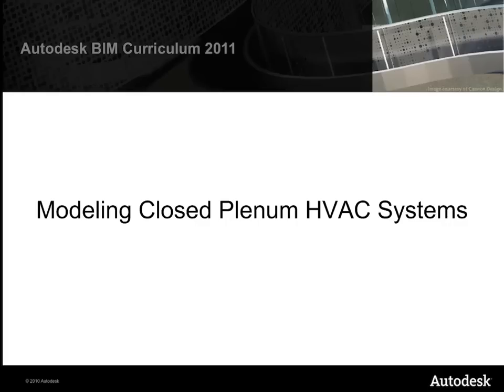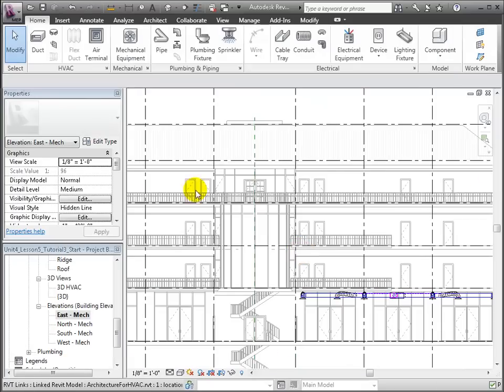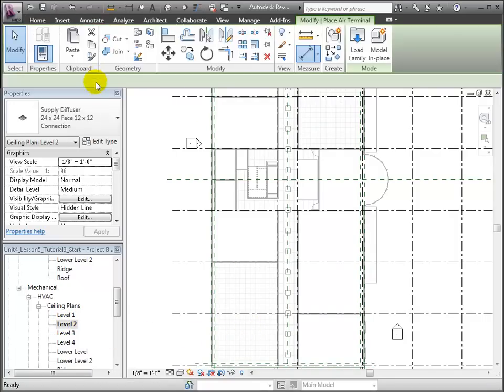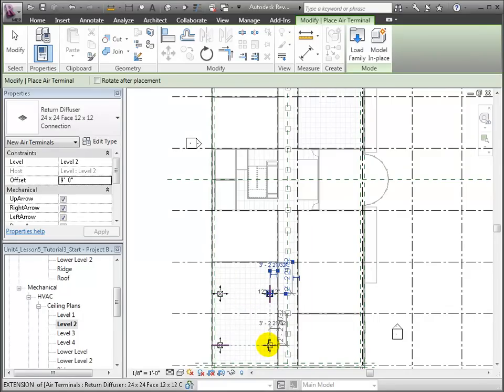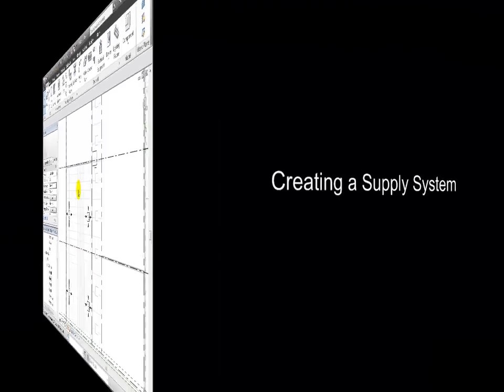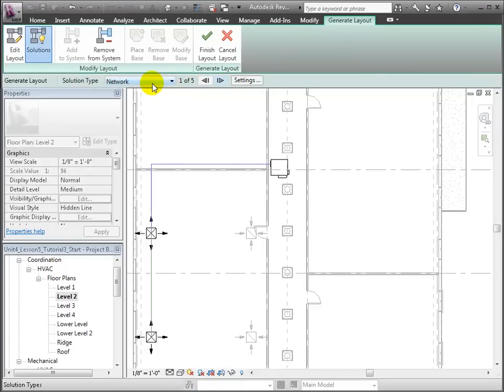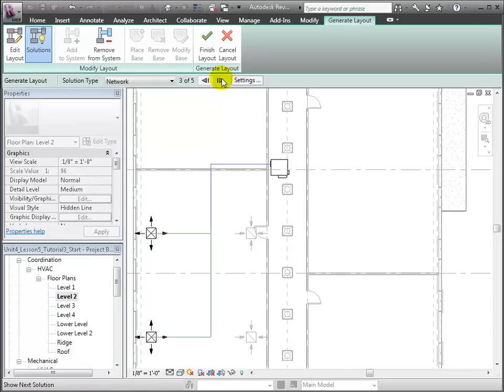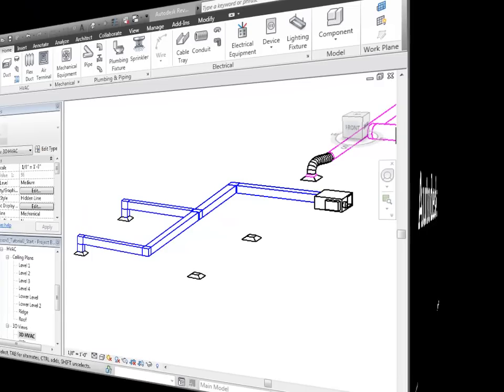Revit MEP - Modeling Closed Plenum HVAC Systems